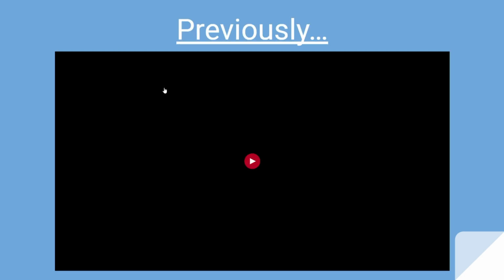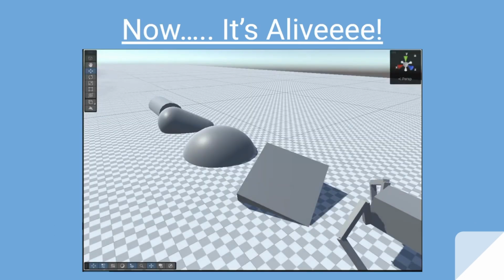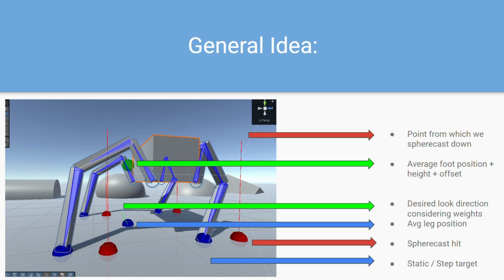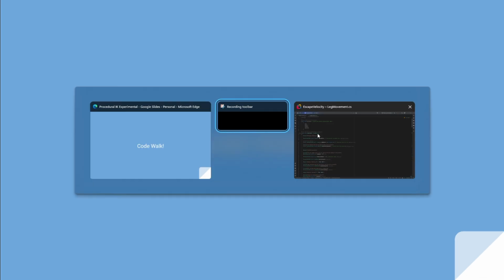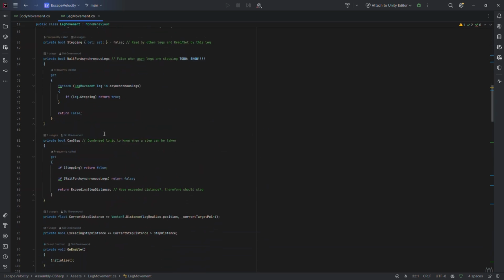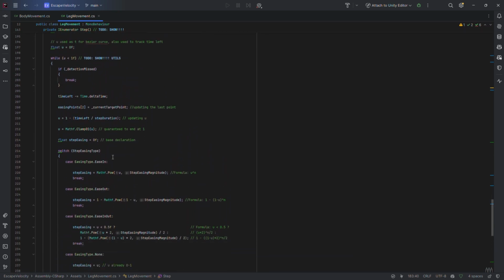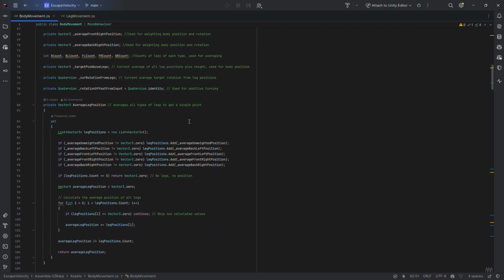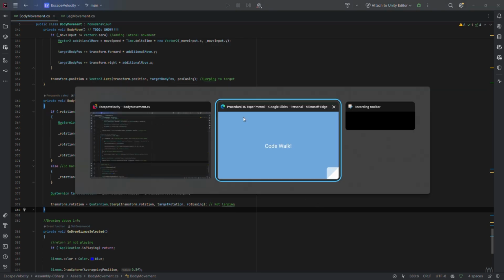Unity Procedural IK Walker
Extended application of Unity's Animation Rigging Package.